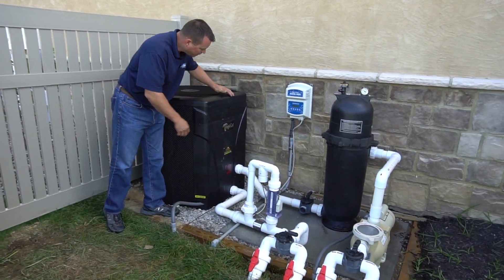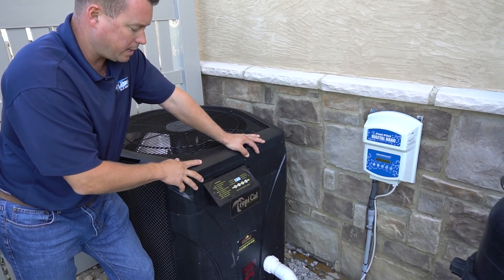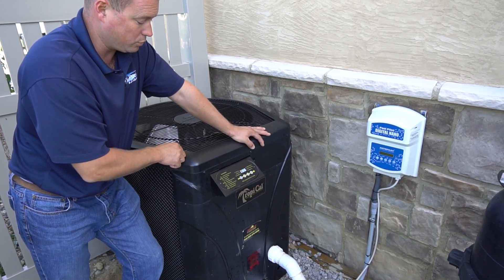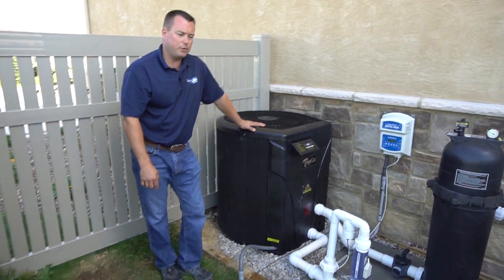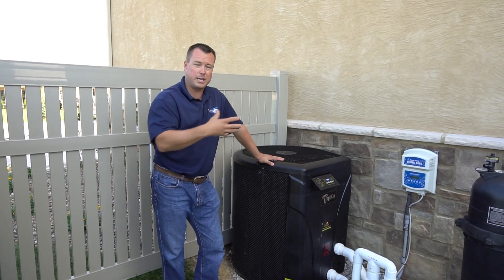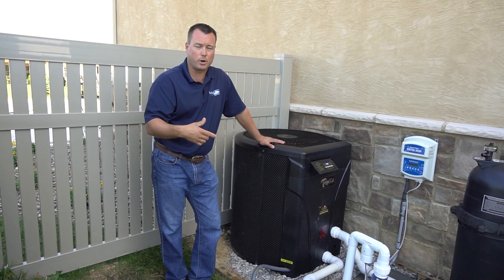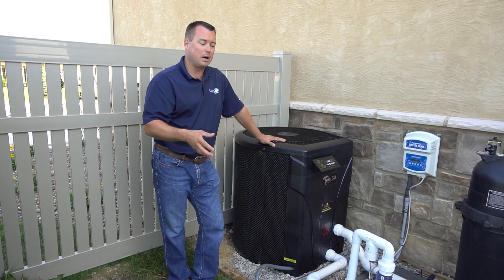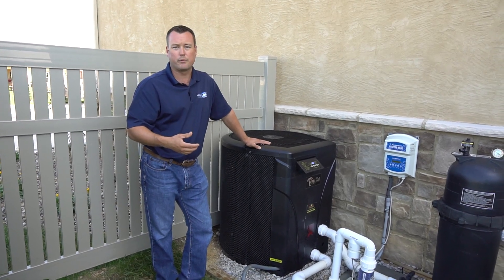Swimming Pool Heat Pumps - How they Work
In general swimming pools can be heated very efficiently by using a heat pump. They are efficient because they are not making heat but rather moving it from one space to another just like a heat pump (or AC) in your home. Unless you want to heat your pool in extremely low temperatures (in which case you likly would not be swimming anyway) a heat pump is the best option for cost effectively heating your pool.